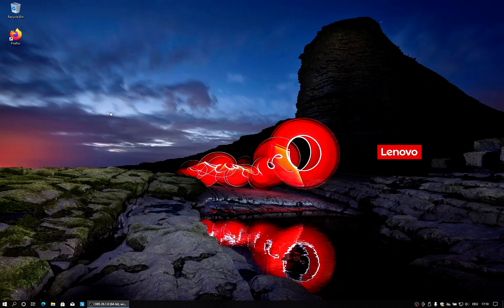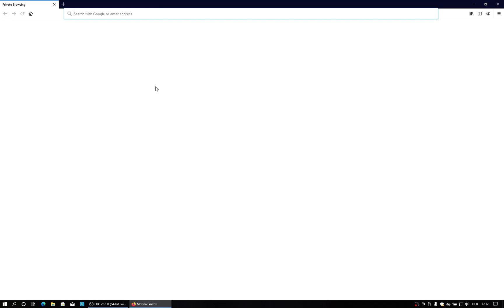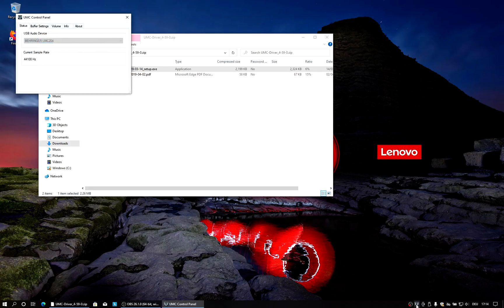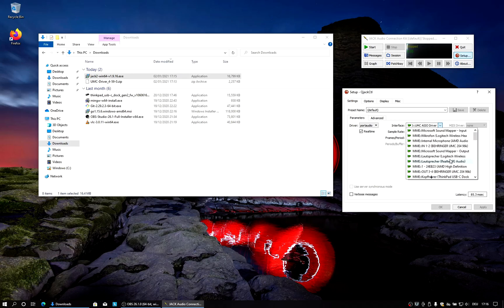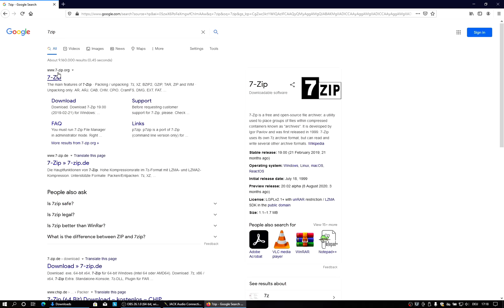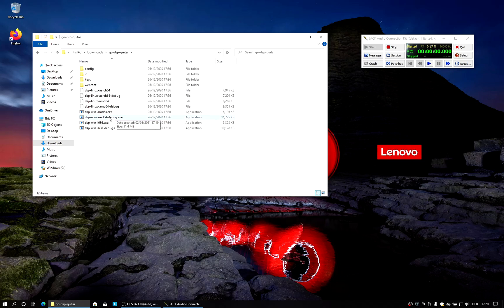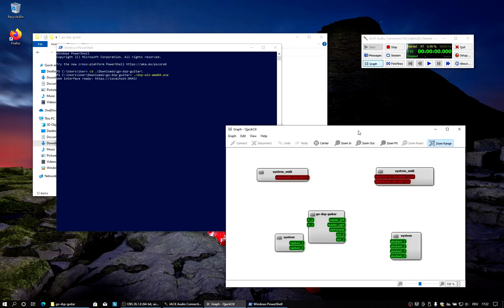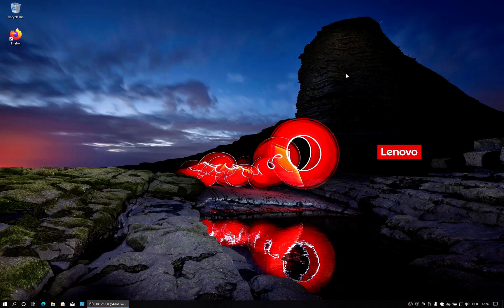Setting up JACK audio server and go-dsp-guitar on Windows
This video demonstrates how to setup JACK and go-dsp-guitar on Windows 10.

You can download the software from the project site of go-dsp-guitar.

Video content:

0:00 - Introduction
2:05 - Setting up the audio interface and ASIO driver
4:45 - Setting up the JACK audio server
7:40 - Downloading go-dsp-guitar
8:20 - Installing 7-zip
9:30 - Extracting and using go-dsp-guitar